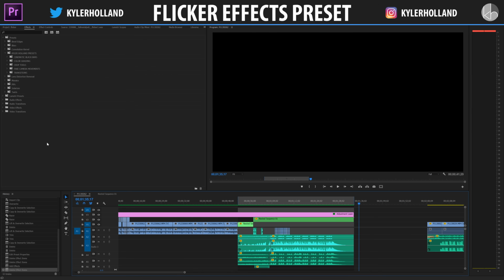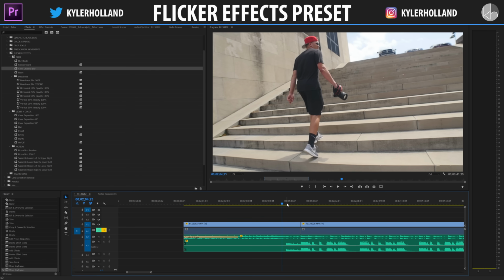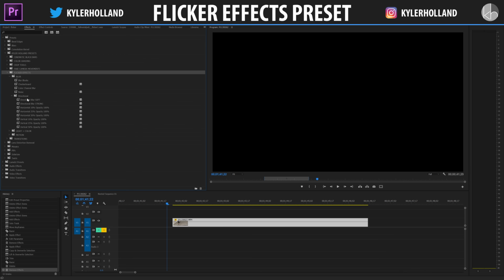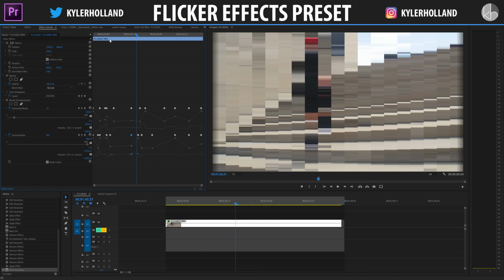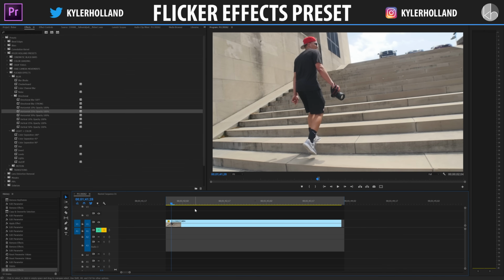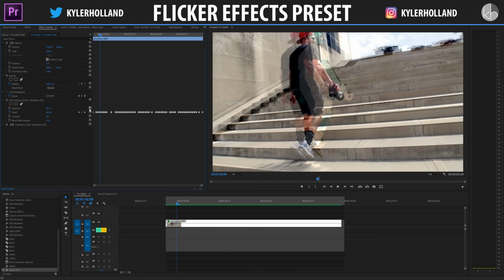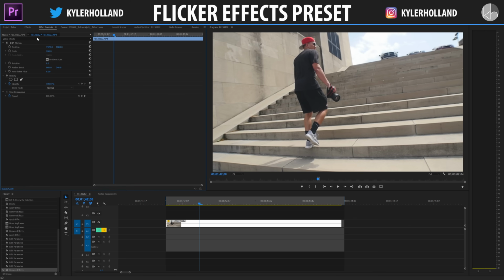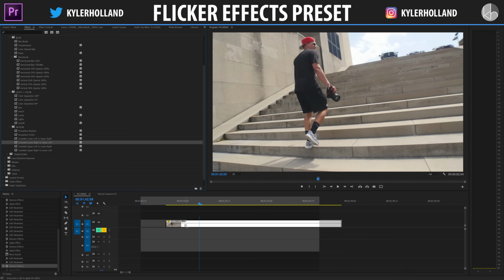Premiere Pro Preset: Flicker Effects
|   -MY GEAR-   |

Main Camera: Panasonic Lumix GH4
Mic: Rode VideoMic Pro
Main Lens: Rokinon Cine 14mm Wide Angle
Art Lens 1: Sigma 85mm ART
Art Lens 2: Canon 50mm STM
Drone 1: Mavic Pro
Drone 2: DJI Phantom 3 Professional
Gimbal: DJI Ronin M

|   -CONNECT-   |